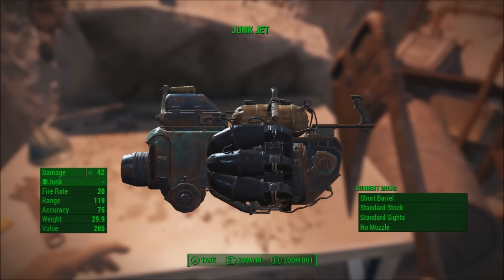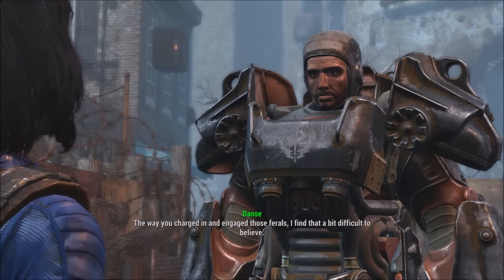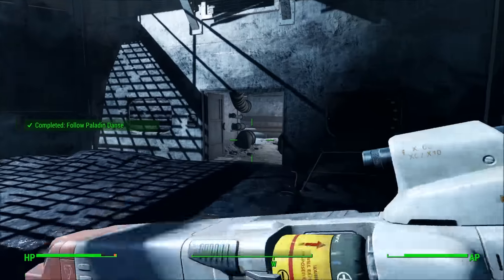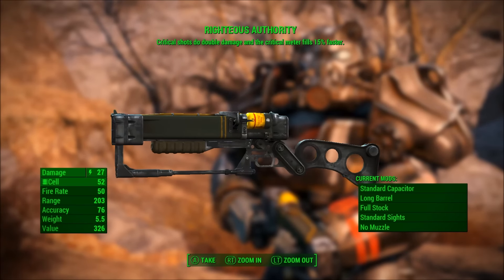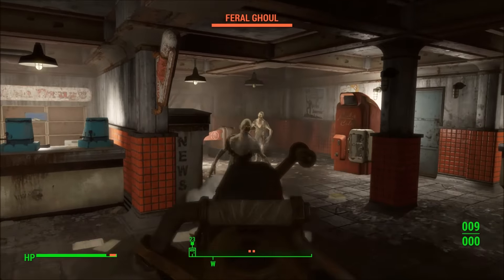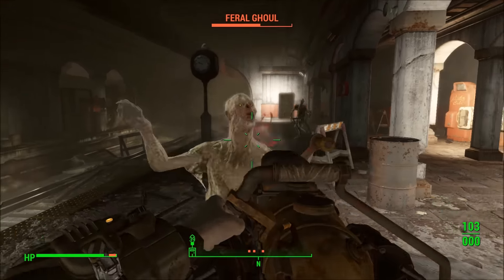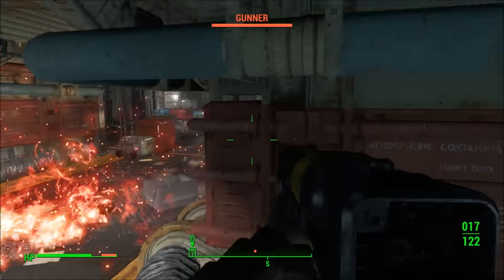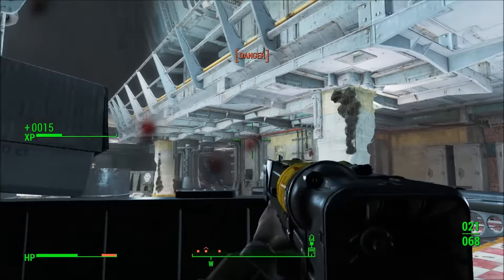FALLOUT 4 | *Junk Jet & Righteous Authority* Unique Weapon Guide! Covering 2 Uniques In 1 Guide!